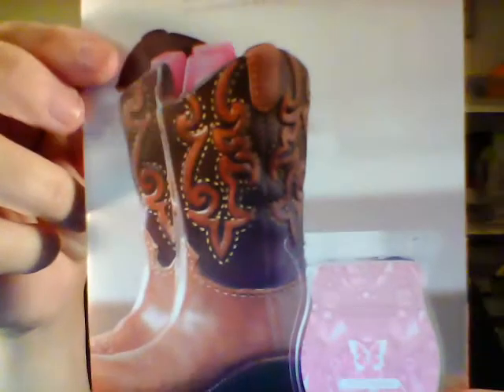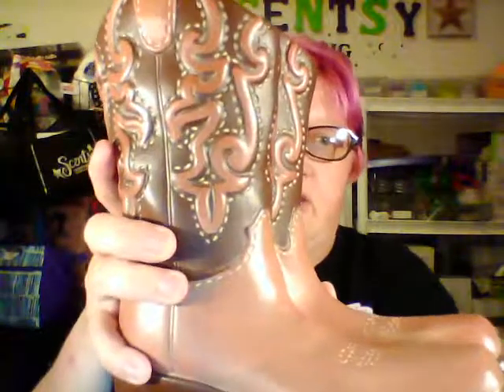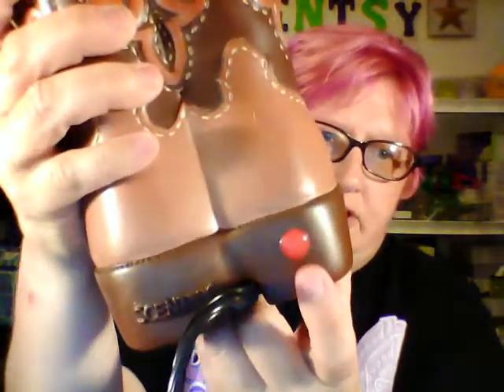Aug 2017 1st Scent & Warmer of the Month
western lovers, you are gonna  love  this warmer !